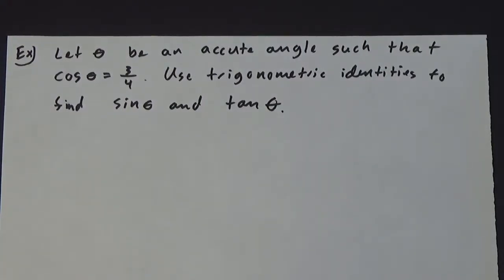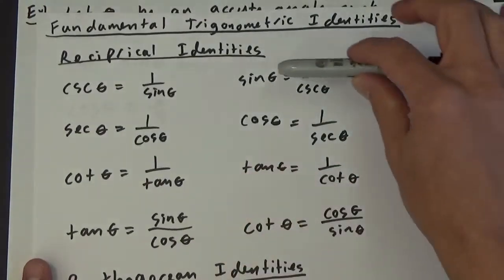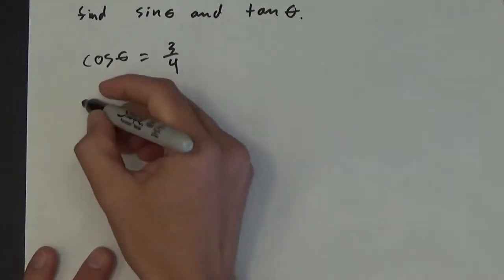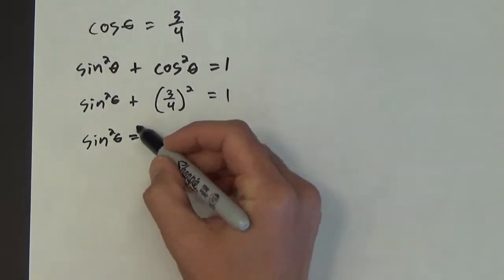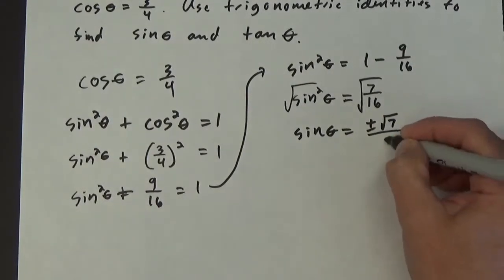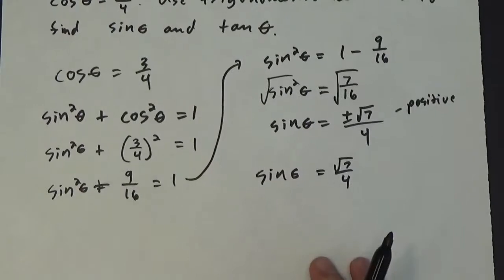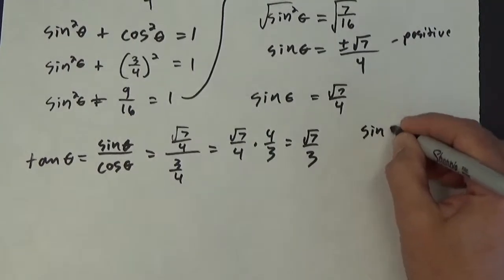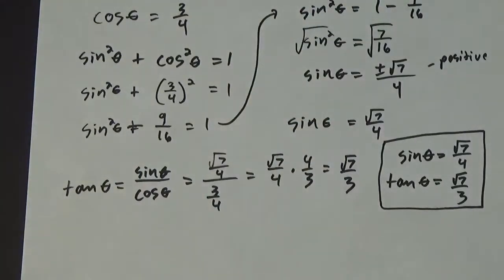PreCalculus 5.2.4 Example using Trig Identities